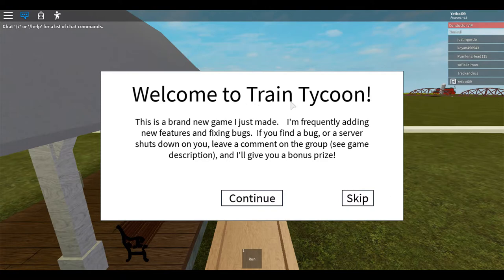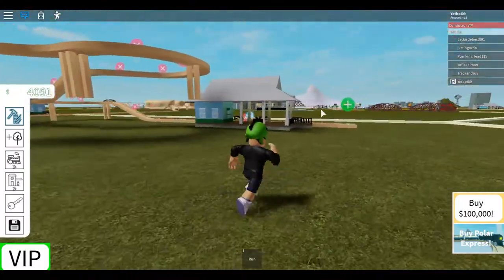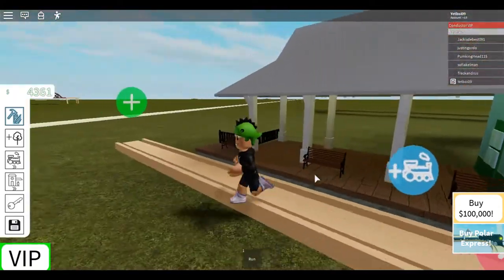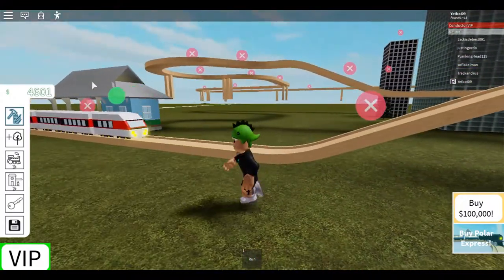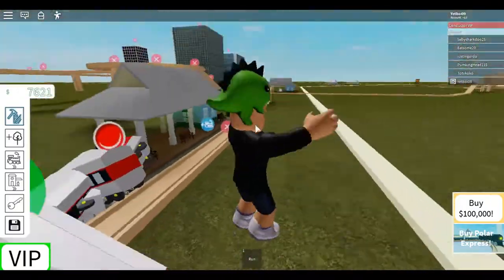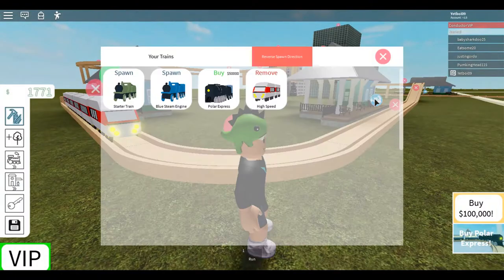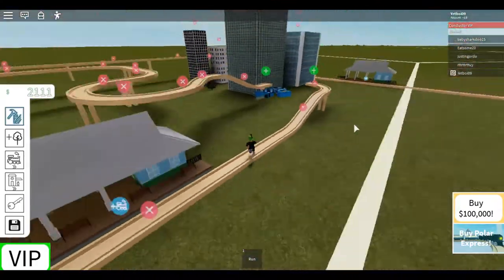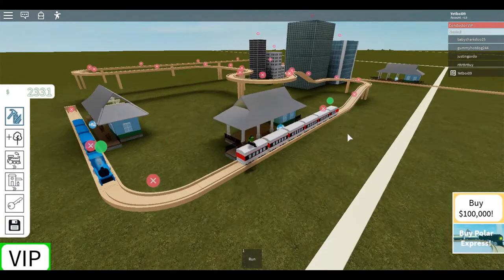Toy Train Simulator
Today we're playing Toy Train Simulator.